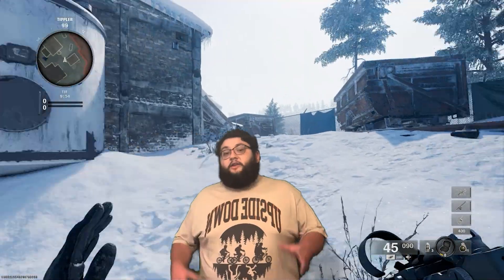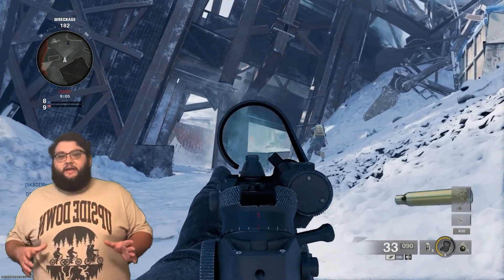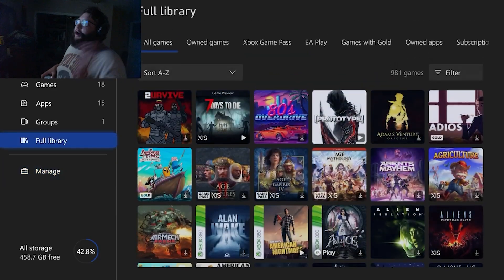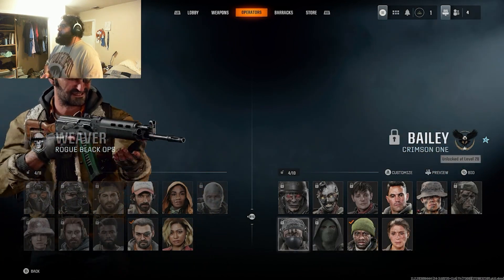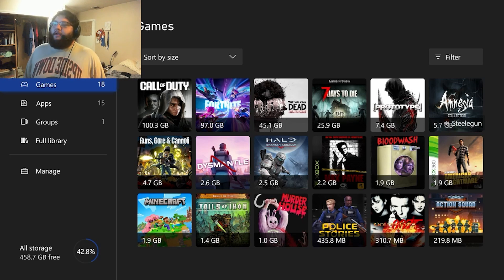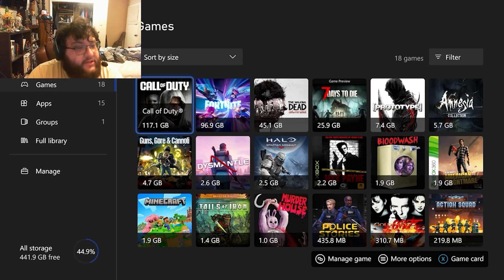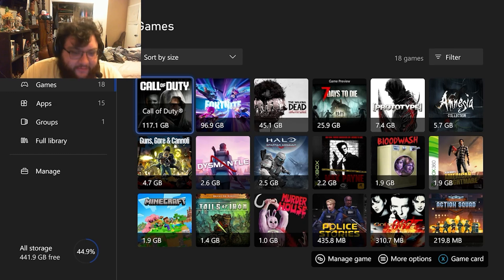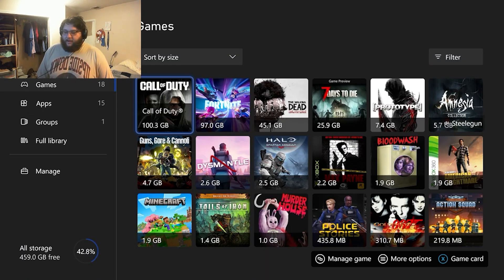Why does Activision do this?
In this video I tried to make a guide for Call of Duty Black ops 6 so that casual gamers that wanna get into the Call of Duty series will know what do download. Hope ya'll enjoy